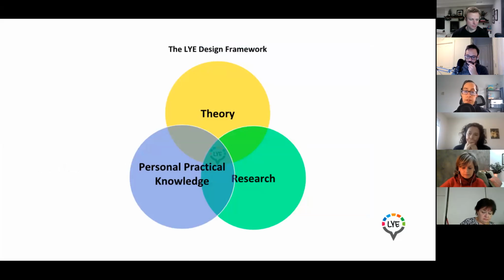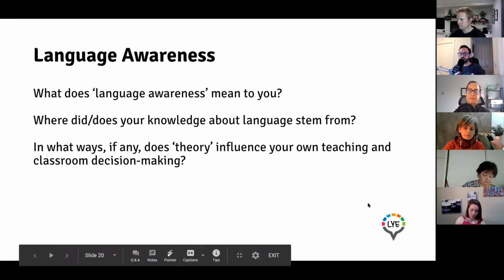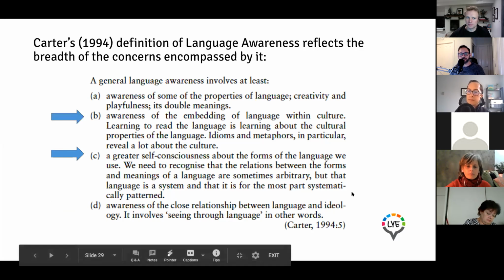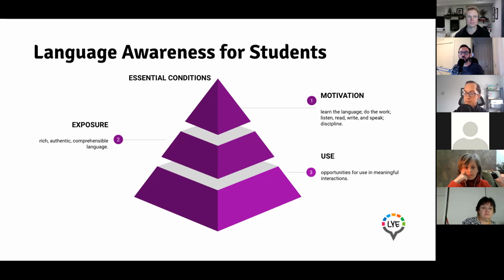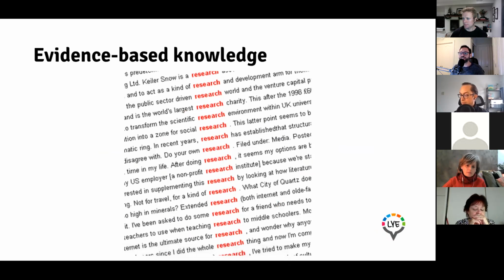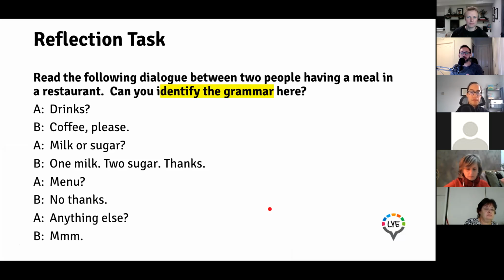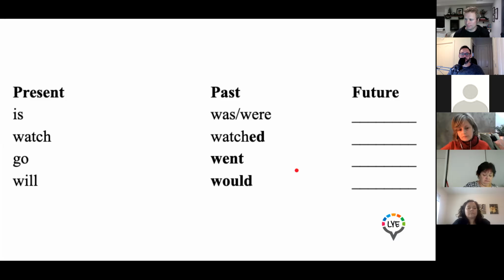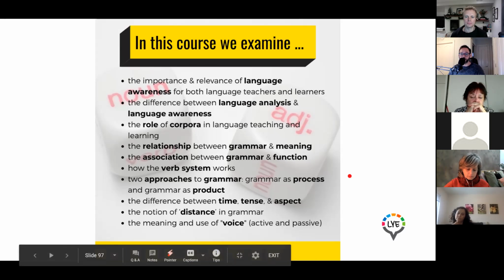Webinar: The Ins and Outs of Grammar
This is our webinar to officially launch our brand new asynchronous course "Advanced Grammar for Teachers." This is a a reflective course that will provide you with a better understanding of the descriptions of language commonly found in published materials. You will not only be able to explain these concepts better to your students, but also adopt a critical stance towards them.

Questions we ask:
- how important is language awareness for teachers? for learners?
- where does our knowledge of language come from?
- where should it come from?

In this course we examine:
- the importance and relevance of language awareness for both language teachers and learners

- the difference between language analysis and language awareness

- the role of corpora in language teaching and learning

- the relationship between grammar and meaning

- the association between grammar and function

- how the verb system works

- two approaches to grammar: grammar as process and grammar as product

- the difference between time, tense, and aspect

- the notion of ‘distance’ in grammar

- the meaning and use of "voice" (active and passive)